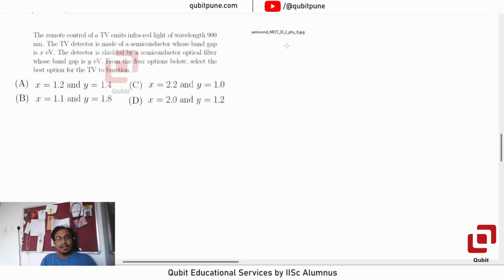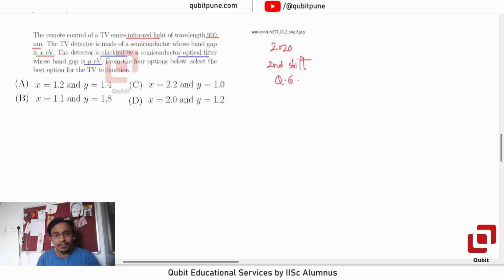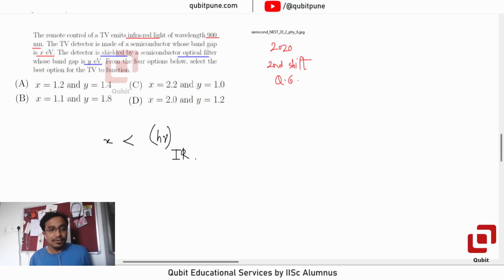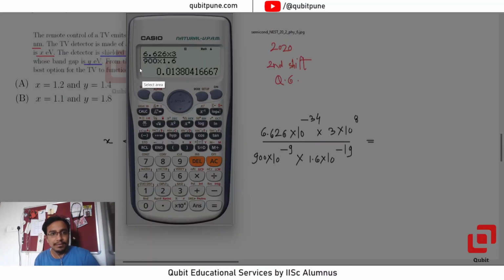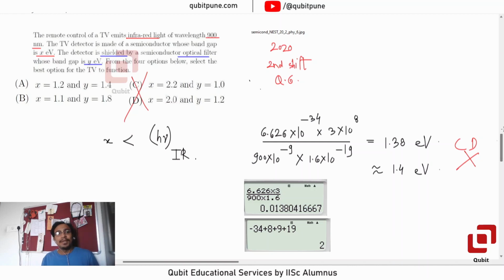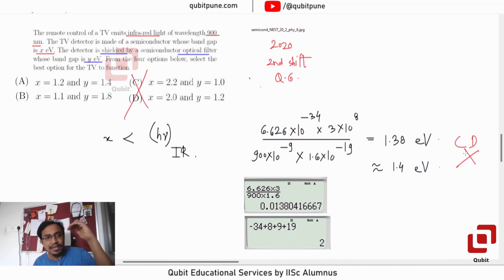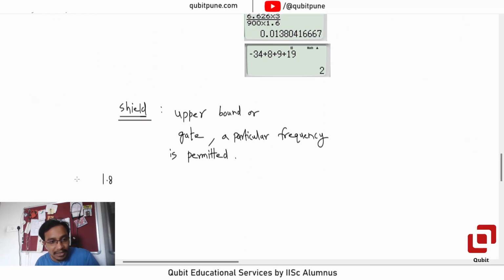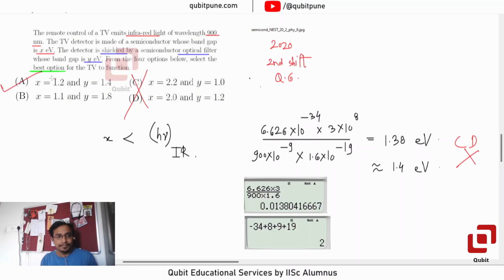NEST 2012 Shift 2 Physics Solutions Q6